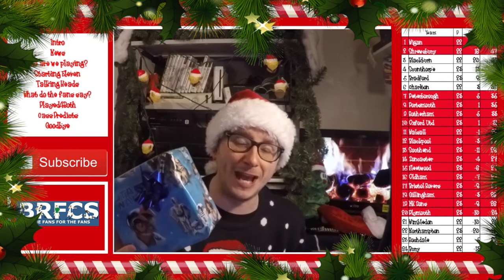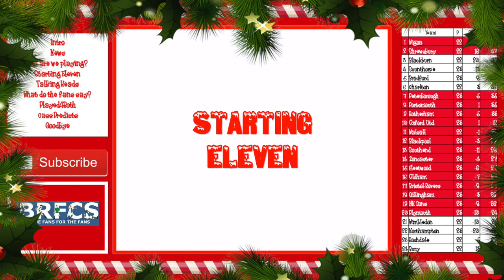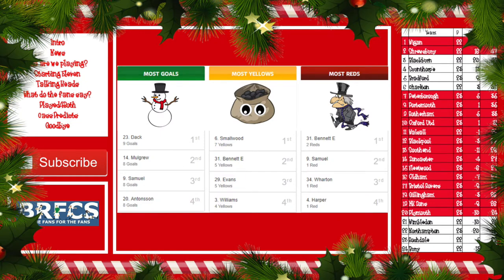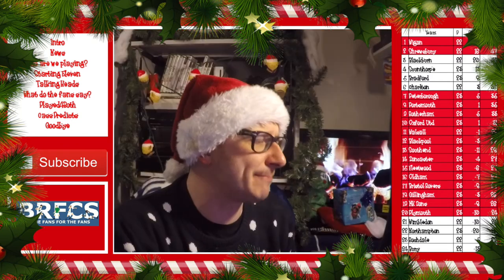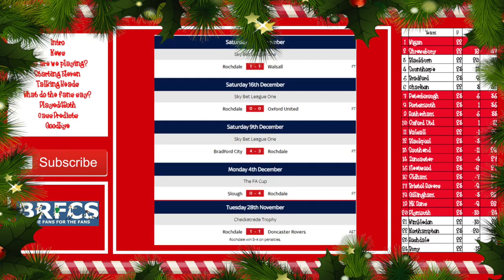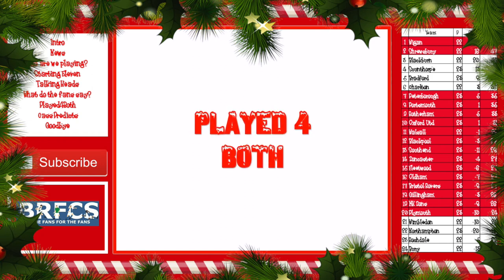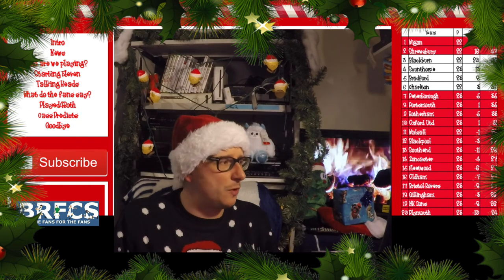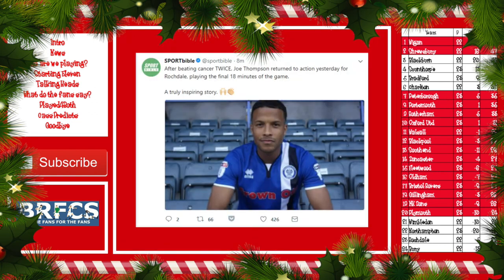Blackburn Rovers vs Rochdale | Match Preview | December 2017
56% |||. 28.4K/50K

Stevie Wotsa

. 28% 7/25

Blackburn Rovers hoping to get back to winning way as they host Rochdale.

This will be the 3rd time these two sides have met this season, as we have reached the half way mark of the campaign.  Rovers also met Dale in the Checkatrade cup, with the result finishing 1-1 after 90 minutes.  Rochdale did win the match in penalties,.

Blackburn would hope to have Captain Mulgrew back after missing the match against Northampton.  Also Elliott Bennett is expected to feature after serving his last game of his ban.

Match review will follow the final whistle right here on Blackburn Roverseas.